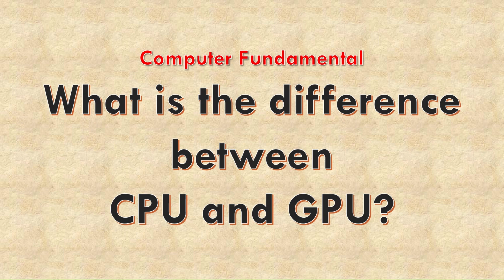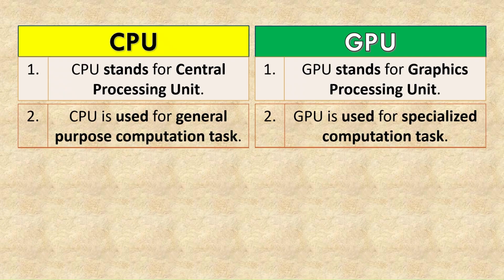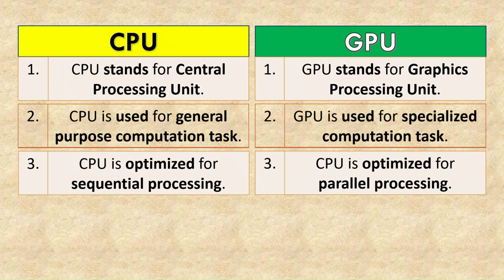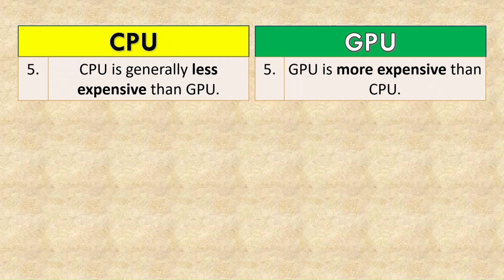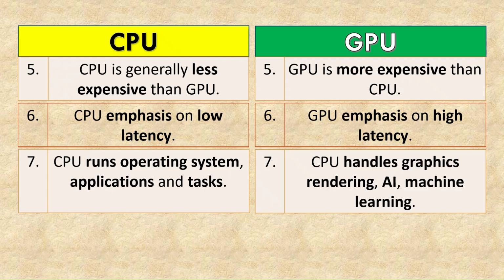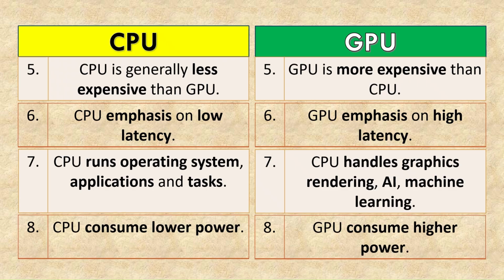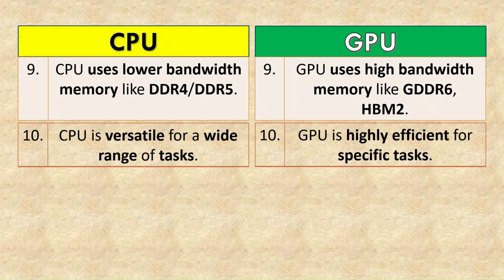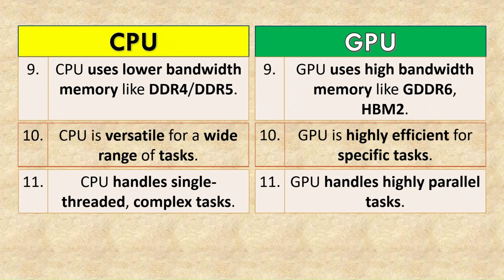Difference between CPU and GPU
What is the difference between CPU and GPU | CPU stands for Central Processing Unit. GPU stands for Graphics Processing Unit. CPU is used for general purpose computation task. GPU is used for specialized computation task.